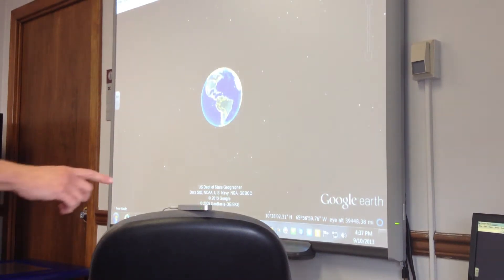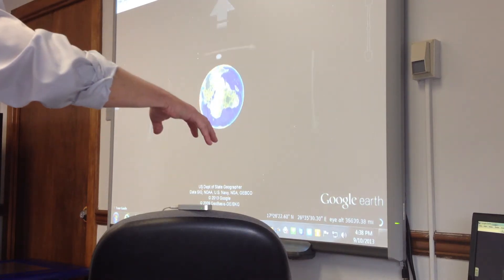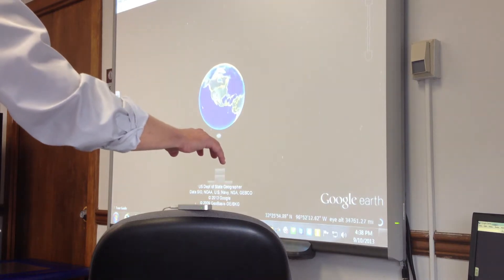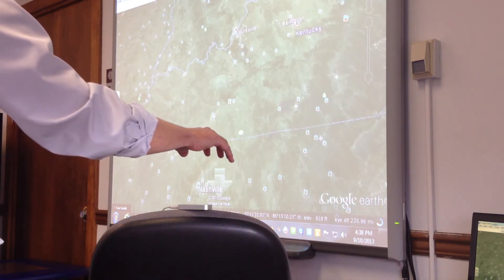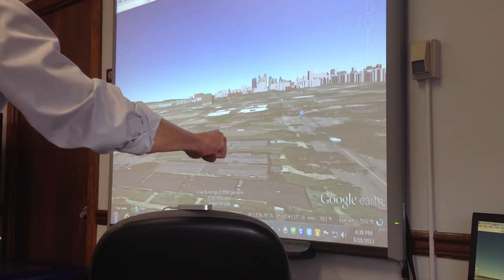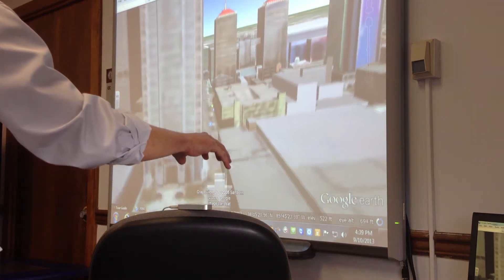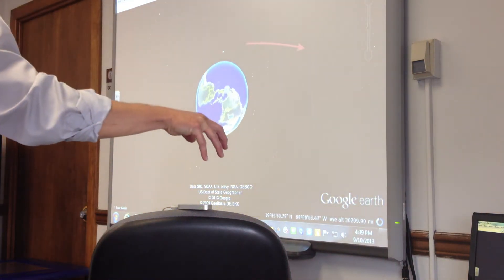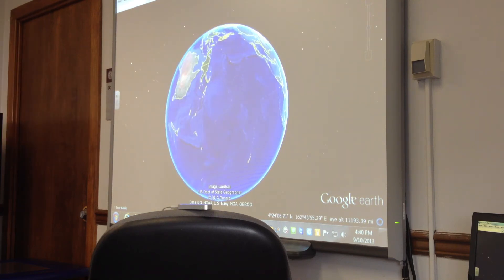Using a Leap Motion device with Google Earth on a Smartboard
Leap Motion allows you to navigate the earth using one hand, but the device is very sensitive and takes a bit of practice.